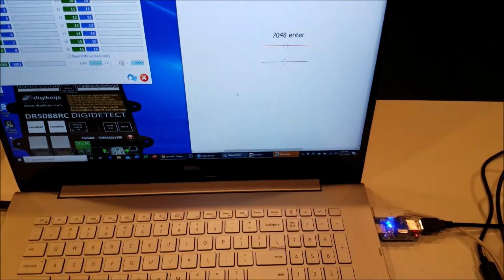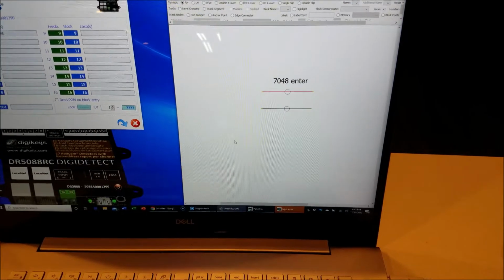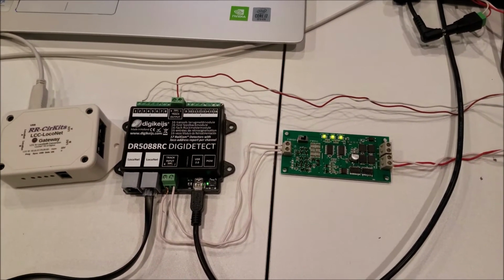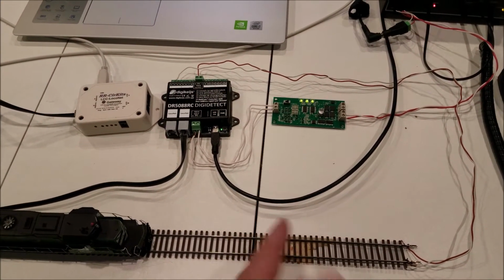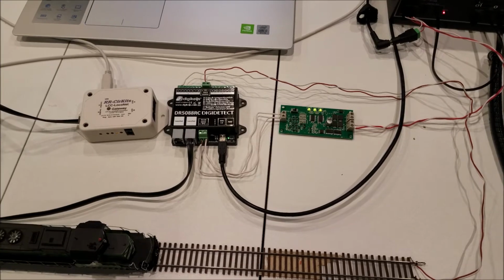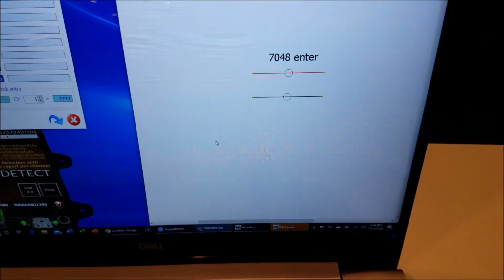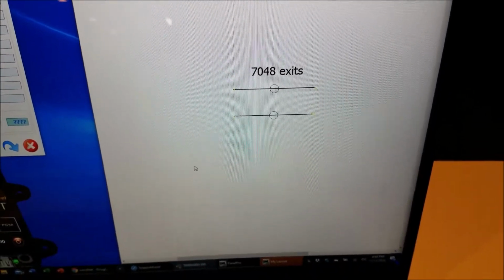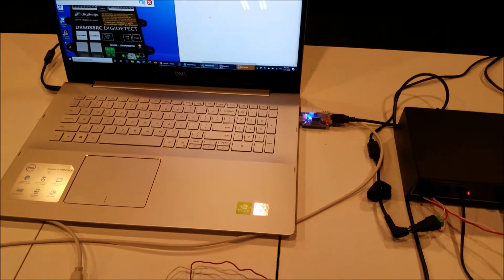Easy NCE RailCom Setup ~ Part 3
This video brings the RailCom info to the PC by using a RR-CirKits LCC LocoNet Gateway.  You can terminate the LocoNet with other devices such as the SSB-Gateway, some Digitrax devices or make one yourself.